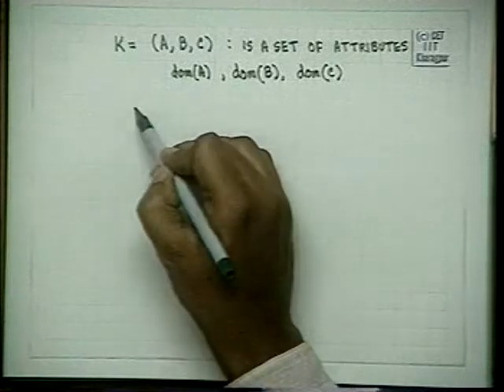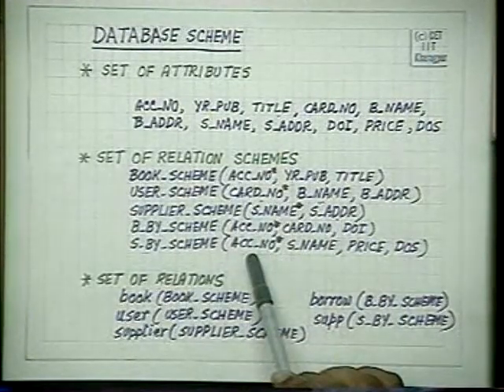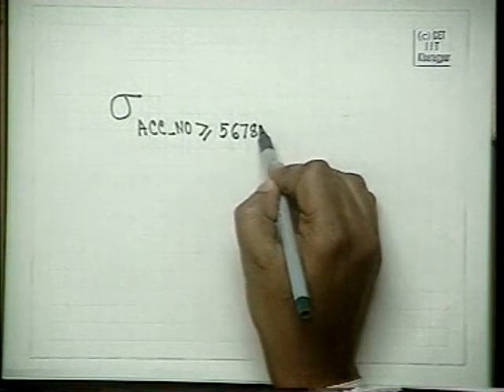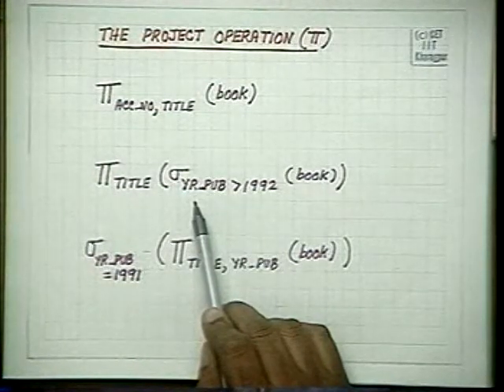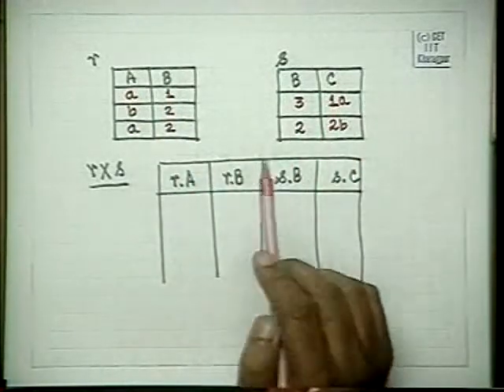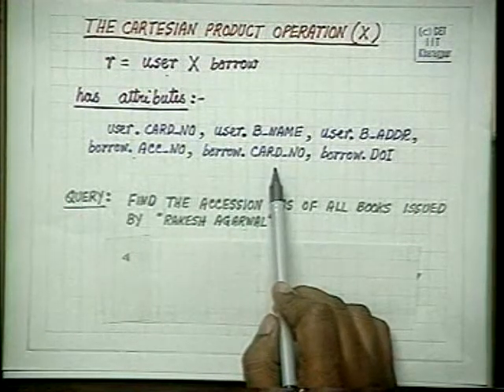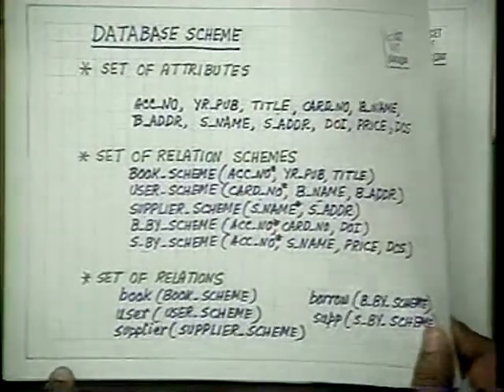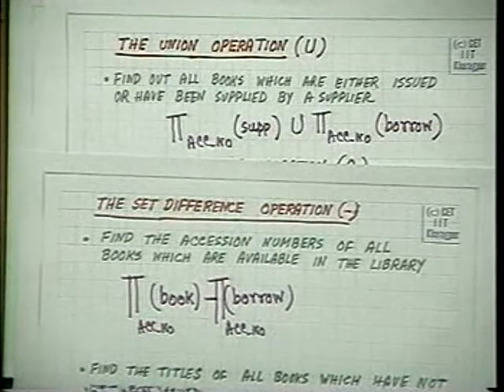Relational Algebra Part - I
Relational Algebra